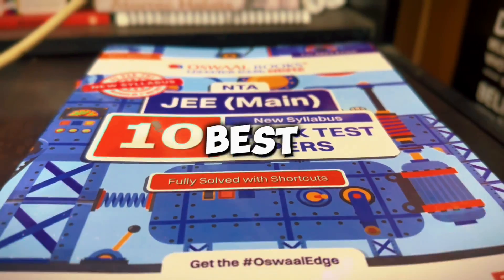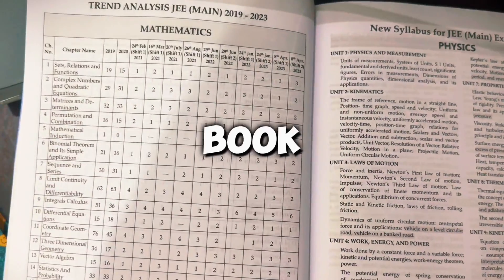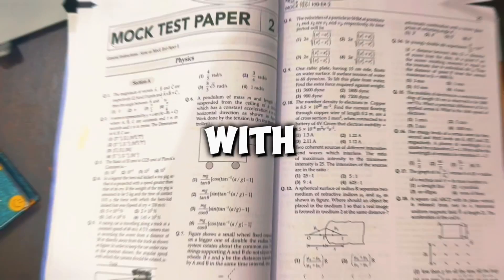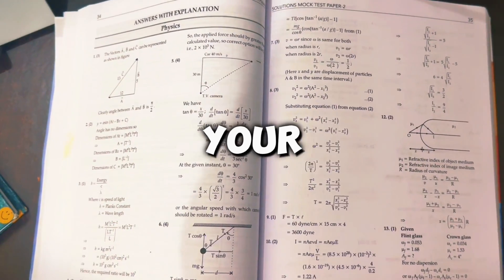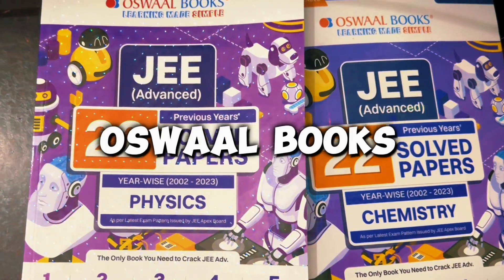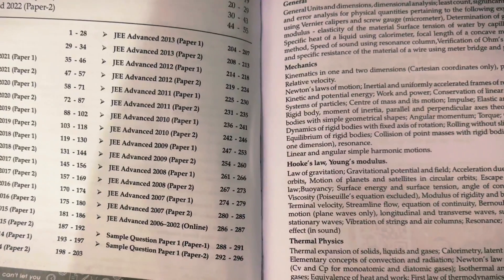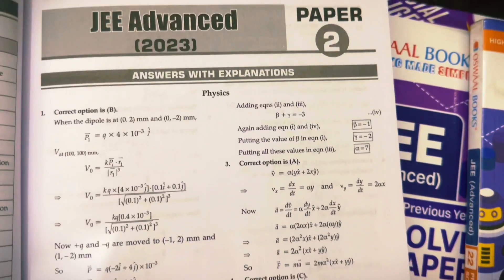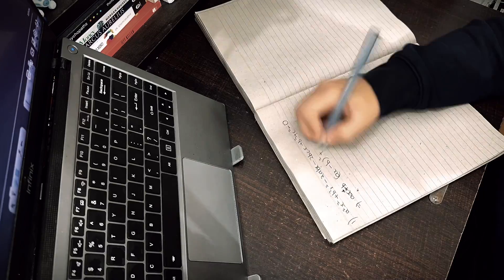Day in a life of JEE 2024 aspirant || 12+ hours study vlog 💪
Oswaal book ( amazon )

CINEMATICS,B ROLLS
IIT Bombay
IIT Delhi
IIT Madras
IIT Kharagpur
VISUAL STORYTELLING
CINEMATICS
B ROLLS
HOW TO STUDY FOR 10 HOURS A DAY
productivity
 a day in the life
hyderabad
iitian,
iit student
iitian life
iit jee
iit jee tips
sankho kun
sankhokun
how to study longer
iit bombay
preparation
Exam vlog
Vlog
VNIT Nagpur,
How I cleared IIT JEE from average student
PhysicsWallah
IIT,
IIT Bombay

IIT Delhi
IIT Madras
IIT Kharagpur
IIT Kanpur
IIT Roorkee
pwnsat scholarship exam
pw scholarship
"Hustle and Grind: How a JEE Aspirant Spends their Day"
"From Sunrise to Sunset: A JEE Aspirant's Revision Journey"
"JEE Aspirant's Study Vlog: A Productive Day of Revision"
"Life as a JEE Aspirant: A Look at their Revision Techniques"
"All Work, No Play: A JEE Aspirant's Day of Non-Stop Studying"